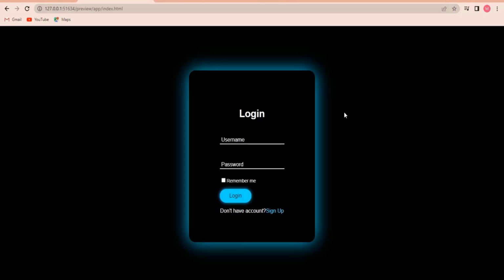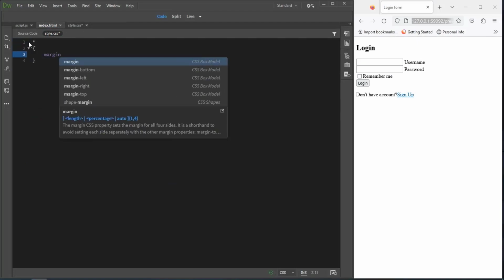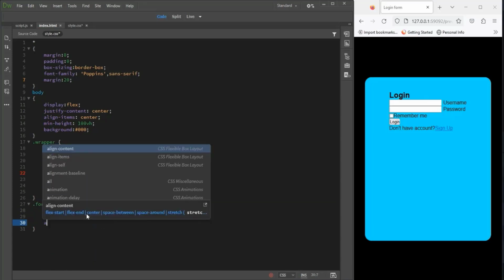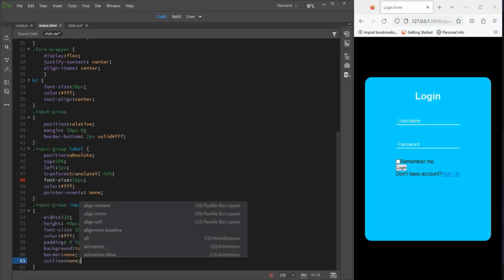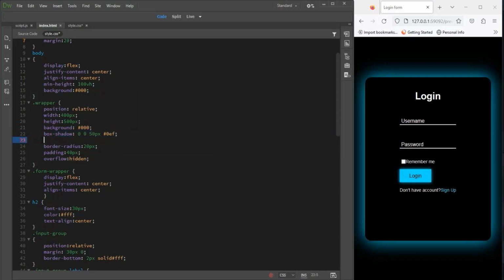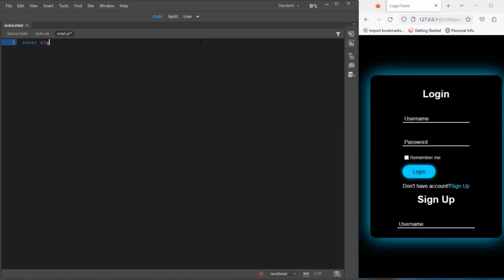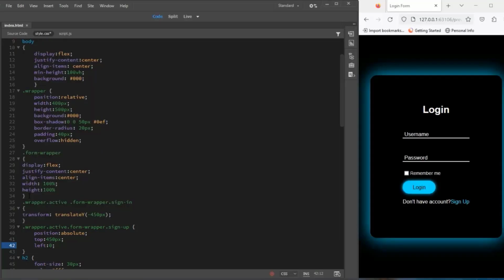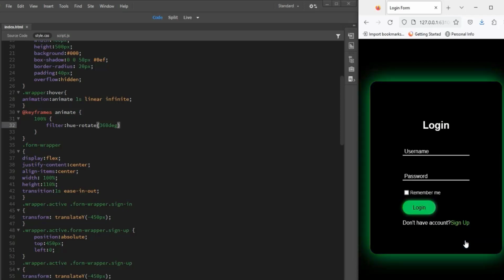Create Animated Login & sliding Signup Form using HTML, CSS & Javascript | Step by step tutorial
In this tutorial, you will learn how to create a modern animated login form with sign-up using HTML, CSS, and Javascript coding. When you click on the sign-up link, the sign-up form will appear, and when you click on the sign-in link, the sign-up form will appear with a beautiful sliding transition effect. When you hover the cursor over the form, an eye-catching animation with colorful effects will start. This could be useful for highlighting or drawing attention to certain elements on a webpage.
⏰TIME STAMPS ⏰
0:00​​ - Demo
0:20 - HTML Coding for login form
0:42 - Input tag with the required input text field in the HTML Login form
01:04 - Input tag for password with a required password field in HTML Login form
01:15 - Create a checkbox with the text "Remember me" in the HTML Login form
01:28- Create button in HTML form
01:34 - Create a Signup button link in HTML form
01:37 - Paragraph and anchor tag with Signup link in HTML Login form
01:48 - Link CSS stylesheet in HTML
01:56 - Start CSS Coding
02:28 - Apply CSS on body
02:58 - CSS on the container (wrapper)
03:46 - CSS on a form wrapper class
04:06 - CSS on the heading (Log in)
04:21 - CSS on input-group
04:35 - CSS on input-group label
05:13 - CSS on input fields
06:00 - CSS on the checkbox
06:10 - CSS on the checkbox labeled "Remember me"
06:20 - CSS on checkbox label input
06:24 - CSS on button
07:00 - CSS on sign up link
07:19 - CSS on paragraph tag inside the link
07:45 - Change the color of wrapper class
07:59 - Create a hyperlink on sign up
08:08 - Focus~label and valid~label on input fields of input groups
08:32 - Add transition
08:37 - Create signup form
09:35 - Link Javascript file
09:42 - Start Javascript coding
10:44 - Create sliding effect on form
12:52 - Hover animation in form